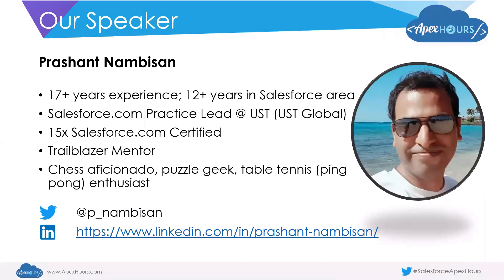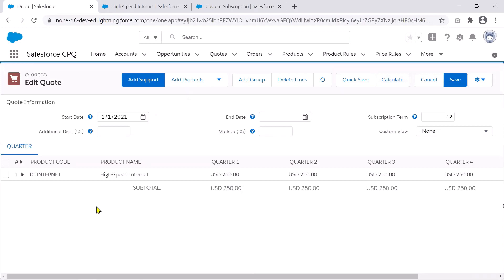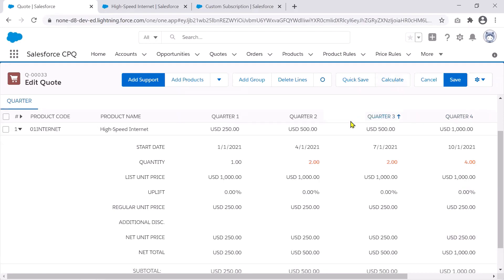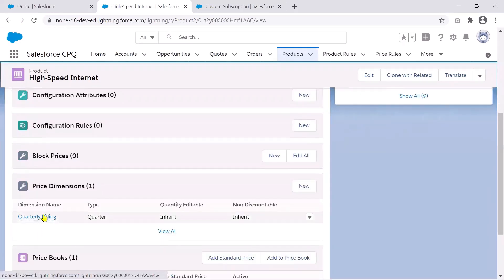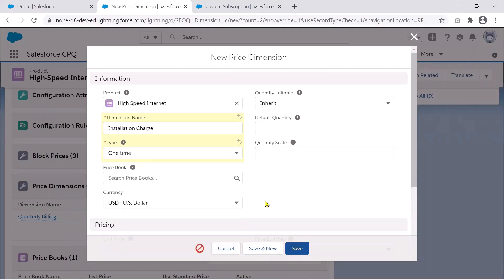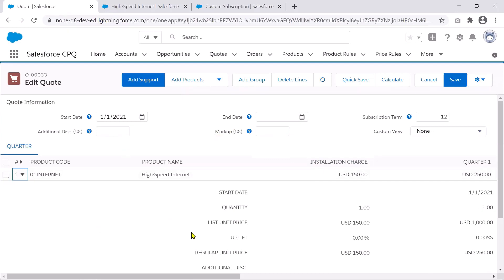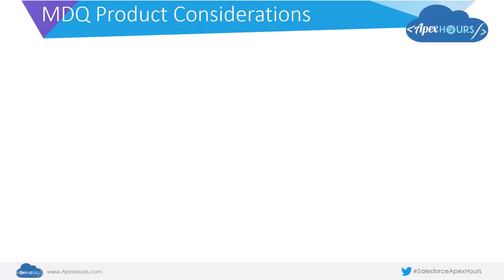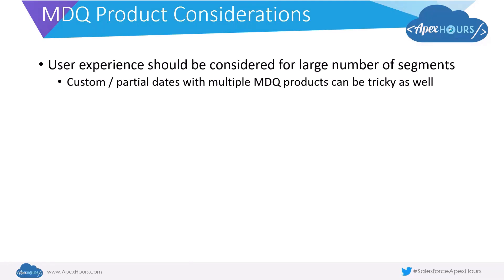Multi Dimensional Quoting MDQ | Ep21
Agenda:
-What is Multi Dimensional  Quoting
-Creating and Using MDQ Products
-MDQ Product Considerations